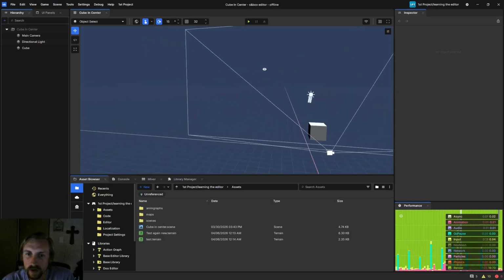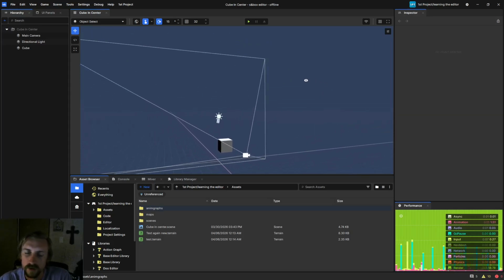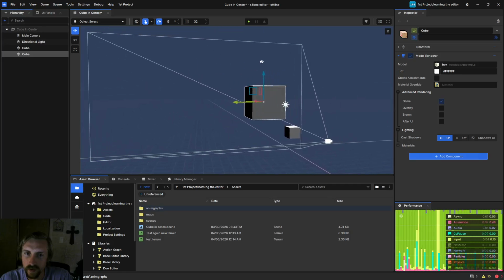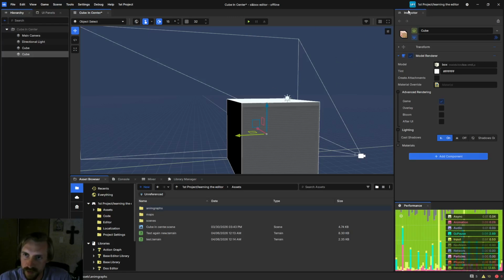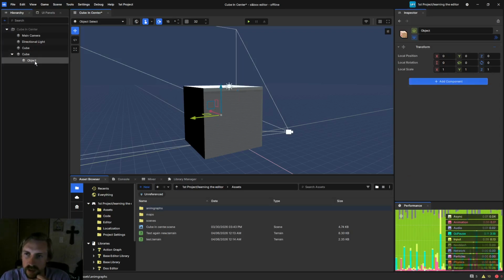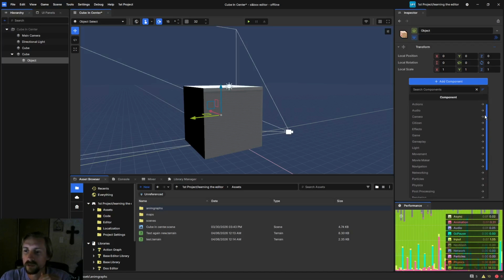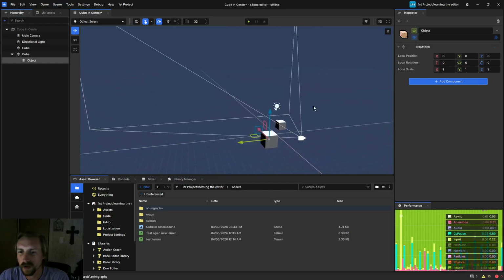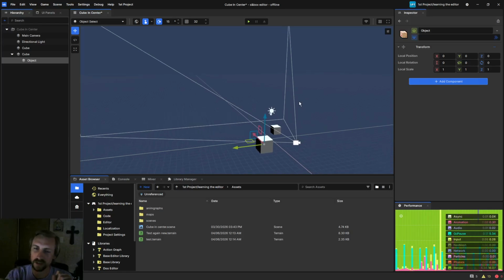Learning S&box approach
This is not a video of answers but one of questions.
These are the things on my mind in relation to learning the editor, and my journey/process of discovering and figuring out this new terrain.